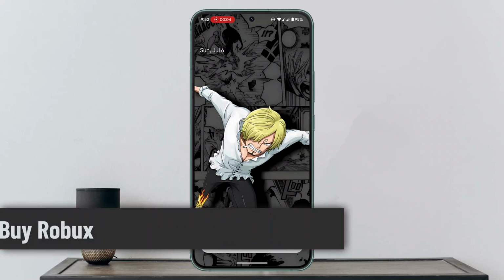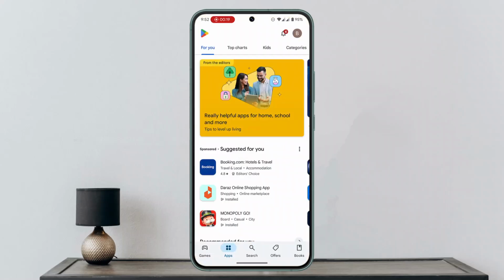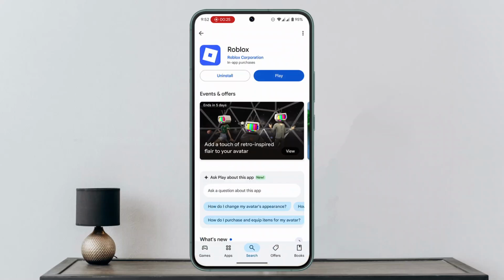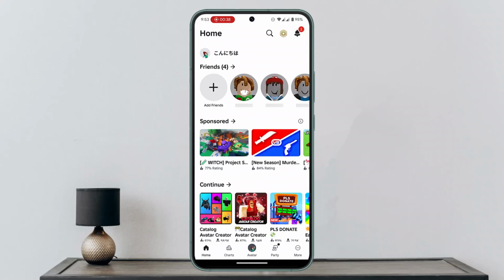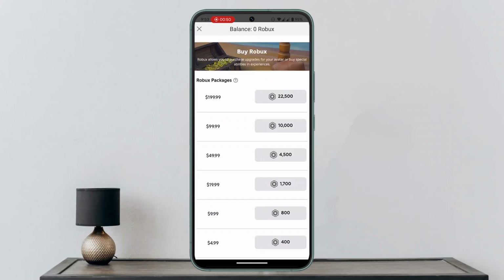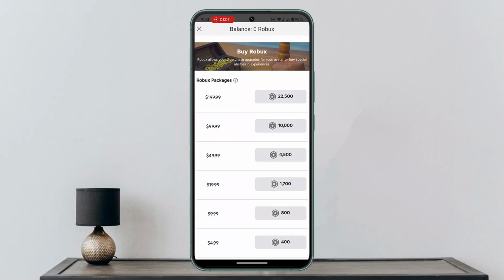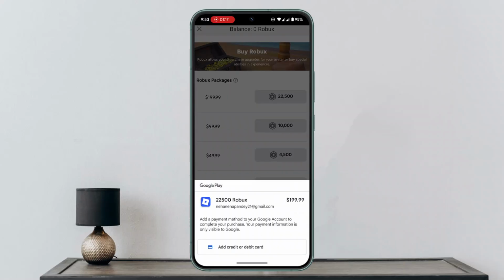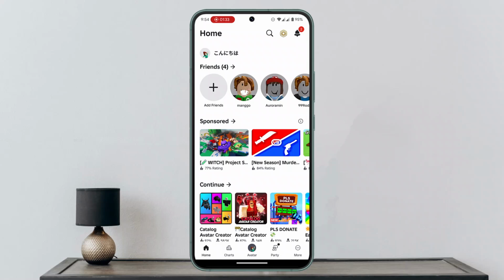How To Buy Robux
If you're looking to buy Robux—the in-game currency for Roblox—this video provides a step-by-step guide for making your first purchase using the official Roblox app. Robux allows users to customize their avatars, unlock premium items, purchase game passes, and access exclusive features across a wide variety of Roblox experiences.

To start, you need to ensure that the Roblox app is installed and updated on your device. Visit the App Store (for iOS users) or Google Play Store (for Android users), search for "Roblox," and check if an update is available. Keeping the app updated helps ensure compatibility with the latest payment systems and new features.

Once updated, open the app and log into your Roblox account. From the home screen, tap the Robux icon located in the top-right corner of the interface. This icon takes you to the Robux purchase screen, where you can view your current Robux balance and see all the available purchase packages. Each package displays the price in your local currency on the left and the amount of Robux you will receive on the right.

To make a purchase, select your preferred Robux package. The app will prompt you to enter your payment method, which may include options like adding a debit or credit card, using mobile billing, or utilizing a saved payment method. Once you've confirmed your payment details, the Robux will be added to your account instantly.

To view your updated balance at any time, just return to the main screen and tap the Robux icon again. This simple and secure process ensures that you're always able to top up your Robux balance when needed. Always make sure you're purchasing from the official app to avoid scams or unauthorized charges.

Timestamps:
0:00 Introduction
0:09 Updating or installing Roblox
0:29 Opening the Robux purchase menu
0:47 Selecting a Robux package
1:11 Entering payment details
1:27 Checking Robux balance
1:32 Conclusion